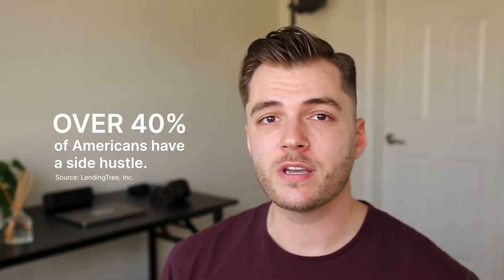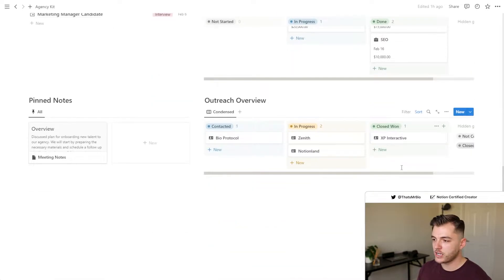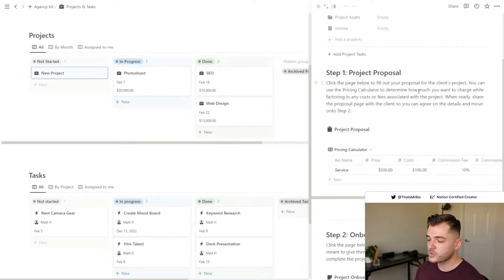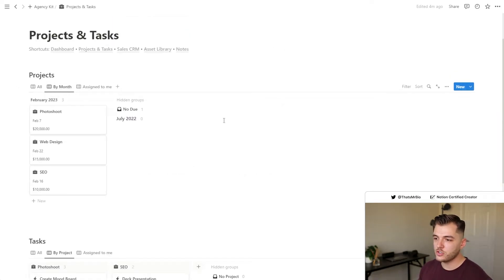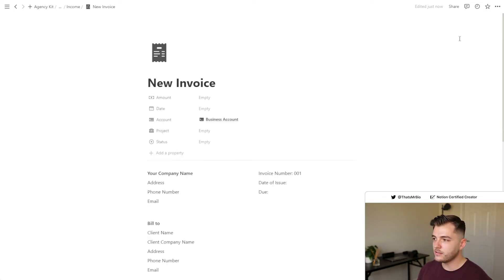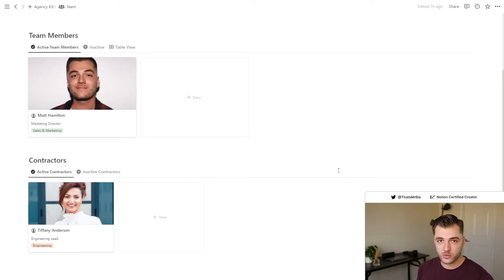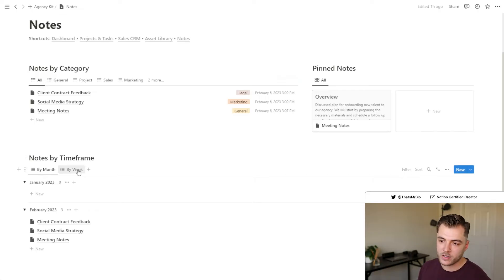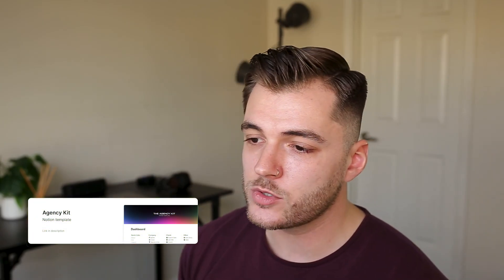The ULTIMATE Notion Template for Agencies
The easiest way to manage your agency business in Notion 💸

Organize every aspect of your business with a template created by the Co-Founder of a 6 figure agency. This kit gives you a sleek workspace built with dozens of automations to help set you up for success while managing many clients at once.

What's Included 👇

- Intuitive home dashboard
- Sales CRM
- Project manager
- Task manager
- Client onboarding flow
- Finance tracker
- Outreach & contact management
- Meeting tracker
- Notes database
- Asset library
- Shareable invoices
- Internal task tracker
- Team & contractor management
- Business resources
- Efficiency automations for every page

Time Stamps ⏰
0:00 : The problem with most agency side hustles
0:47 : Notion template dashboard overview
1:04 : Sales CRM
1:25 : Projects, tasks & client onboarding
2:51 : Track income, expenses & payouts
3:49 : Create & track company objectives (OKRs)
4:24 : Manage team members & contractors
4:46 : Store client contacts
5:16 : Create & share notes
5:32 : Business resources for agencies
5:55 : Template available now